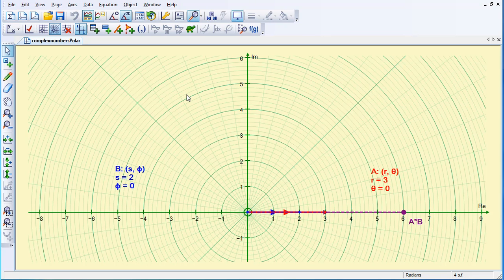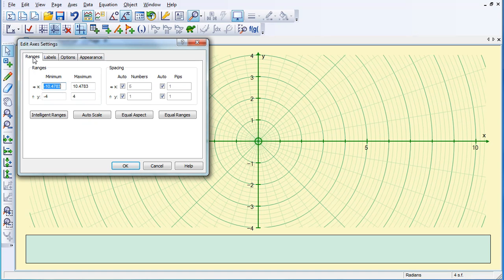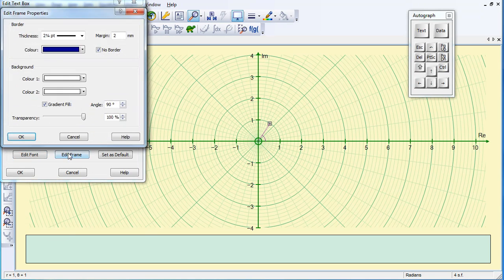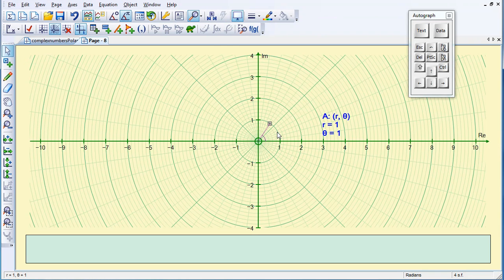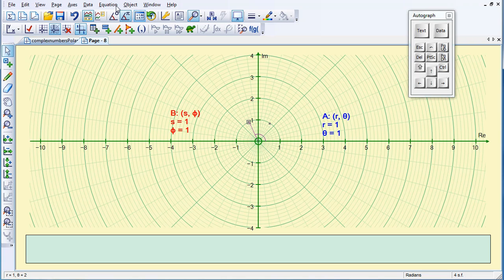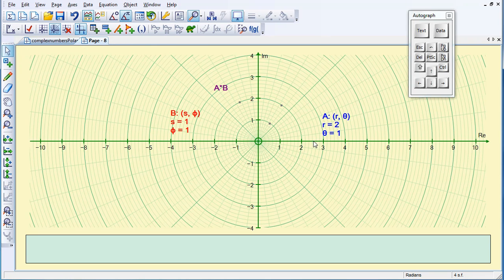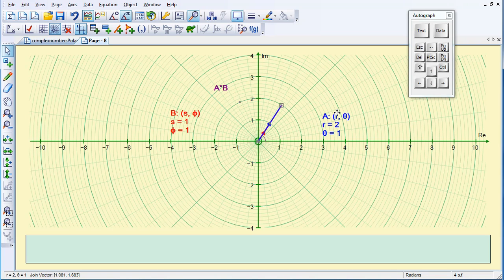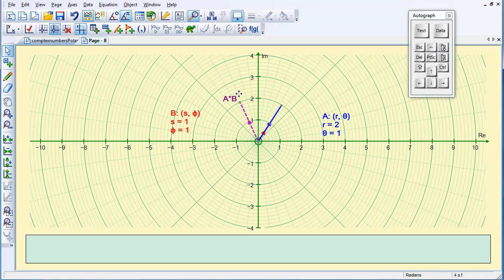How to set up the Complex Numbers activity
The video demonstrates how to set up the "Multiplying Complex Numbers" activity in Autograph.